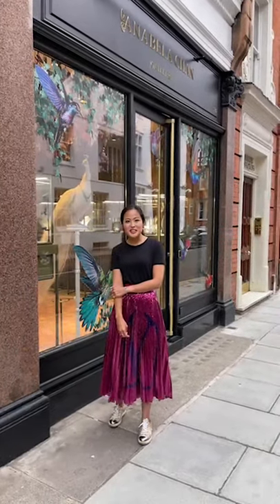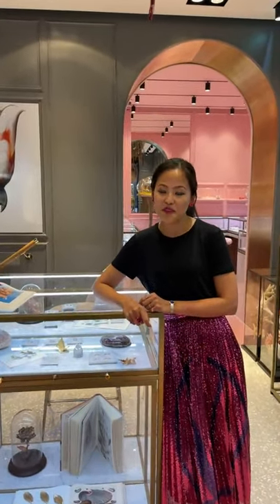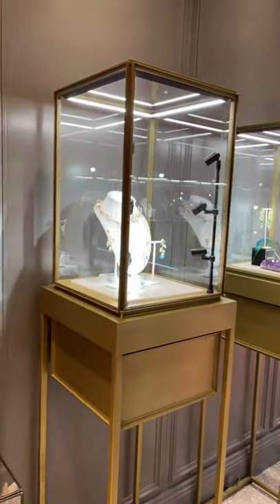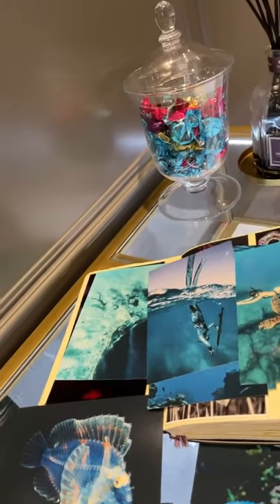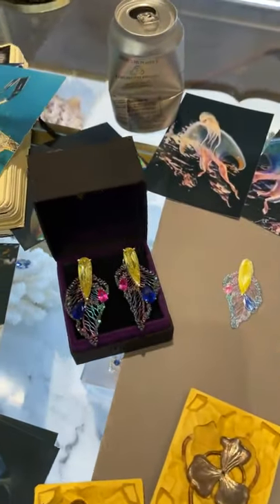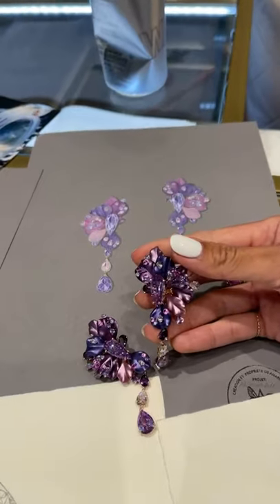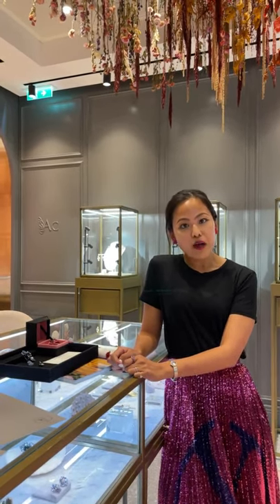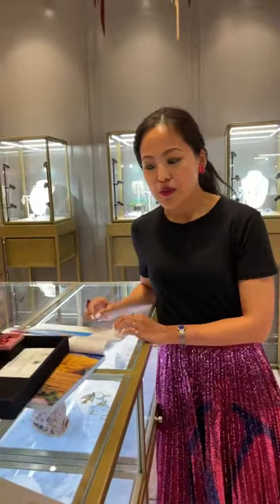Anabela Chan Joaillerie Designer Talk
Anabela Chan shares her story, her perspective and what's coming next to her eponymous award-winning sustainable fine-jewellery brand in conversation with IG live Shop Story for New York Jewellery Week.
Anabela Chan is the first fine jewellery brand in the world to champion laboratory-grown gemstones with high jewellery design and artisanal craftsmanship, with a focus on ethical and sustainable innovations.